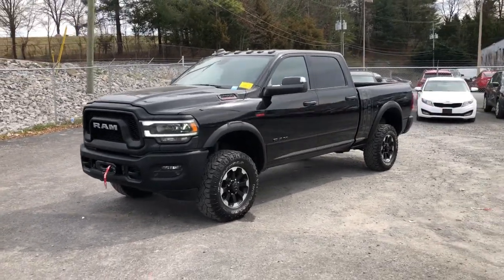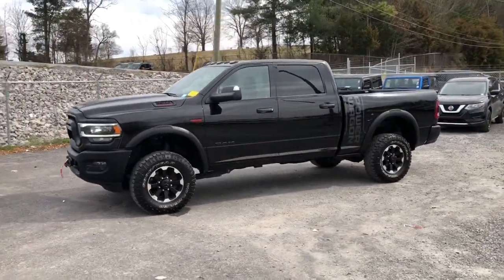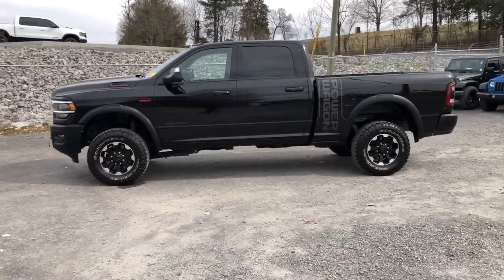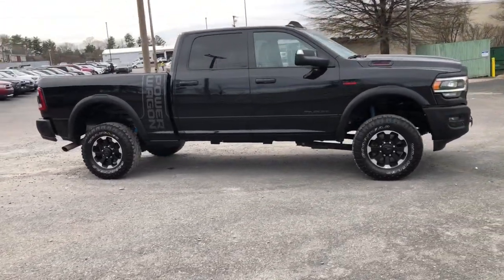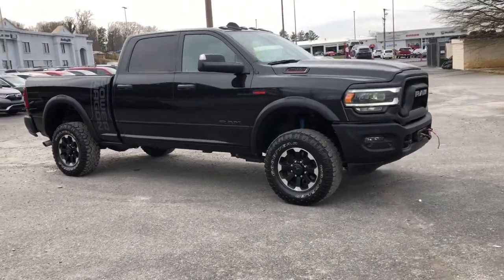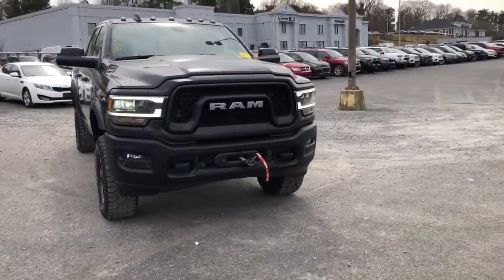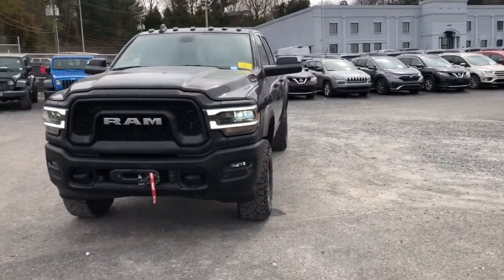2020 Ram 2500 Knoxville, Farragut, Oak Ridge, Maryville, Gatlinburg, TN LG138349P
Diamond Black Crystal P/C Used 2020 Ram 2500 available in Knoxville, Tennessee at Jim Cogdill CDJR. Servicing the Farragut, Oak Ridge, Maryville, Gatlinburg, TN area.
2020 Ram 2500 Power Wagon 4x4 Crew Cab 64 Box - Stock#: LG138349P - VIN#: 3C6TR5EJ5LG138349

CARFAX 1-Owner Ram Certified LOW MILES - 9115! Satellite Radio Back-Up Camera Bluetooth iPod/MP3 Input 4x4 ENGINE: 6.4L HEAVY DUTY V8 HEMI W/MDS... TRANSMISSION: 8-SPEED AUTO (8HP75-LCV... Aluminum Wheels Hitch. KEY FEATURES INCLUDE: 4x4 Back-Up Camera Satellite Radio iPod/MP3 Input Bluetooth. OPTION PACKAGES: ENGINE: 6.4L HEAVY DUTY V8 HEMI W/MDS (STD) TRANSMISSION: 8-SPEED AUTO (8HP75-LCV) (STD). PURCHASE WITH CONFIDENCE: CARFAX 1-Owner 24-Hour Towing and Roadside Assistance Car Rental Allowance 7-Year/100000-Mile Powertrain Limited Warranty 3-Month introductory subscription to SiriusXM Satellite Radio CARFAX Vehicle History Report 3-Month/3000-Mile Maximum Care Coverage Price does not include licensing costs registration fees taxes and dealer doc fee of $699 which are to be paid by the consumer.